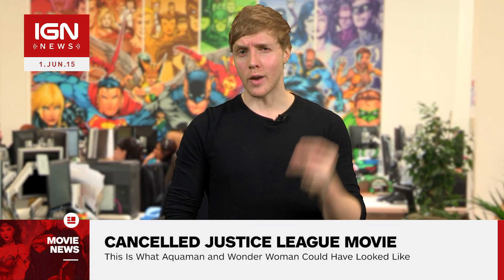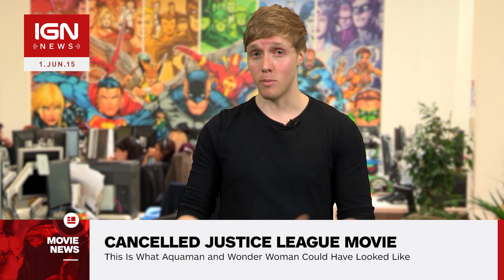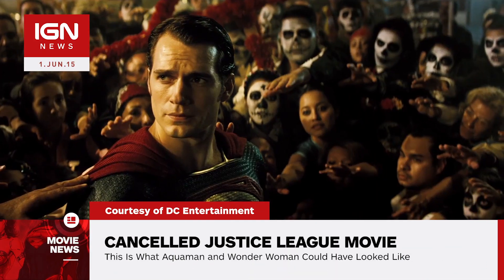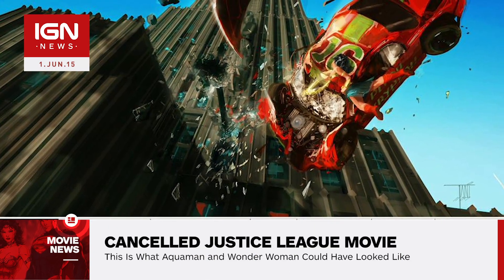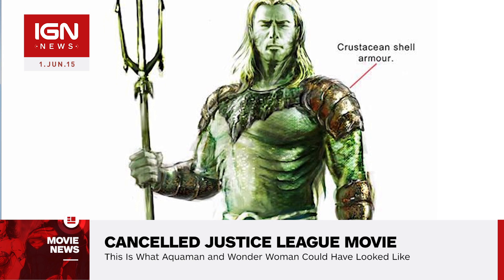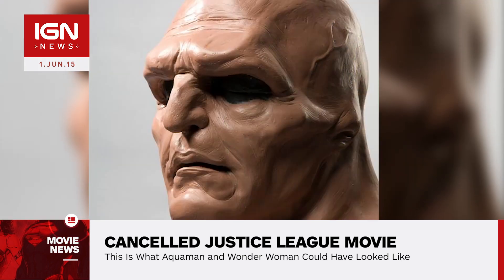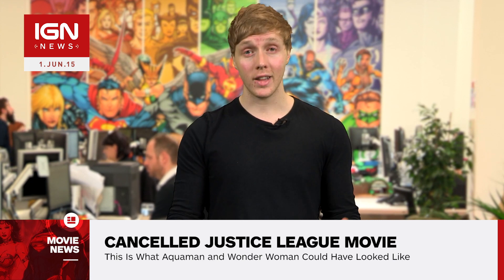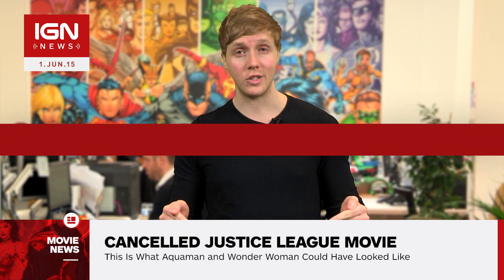This Is What Aquaman and Wonder Woman Could Have Looked Like - IGN News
The first images of Mad Max: Fury Road director George Miller's cancelled Justice League movie have surfaced.